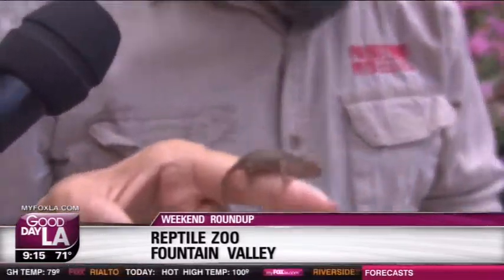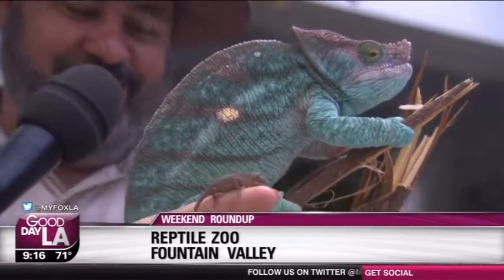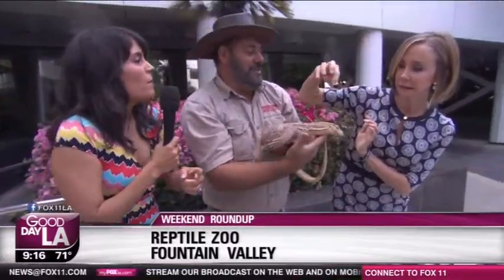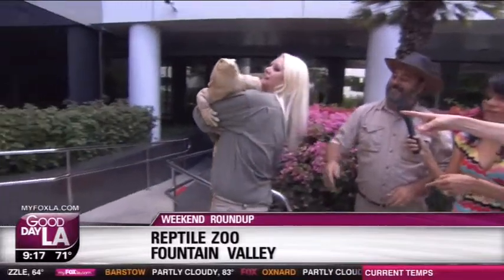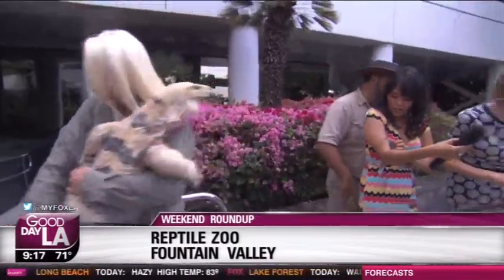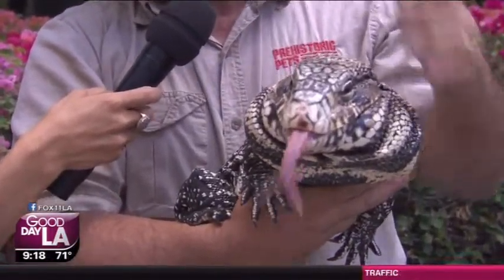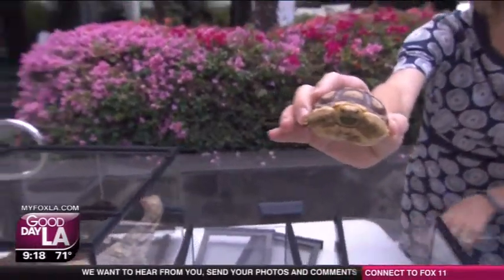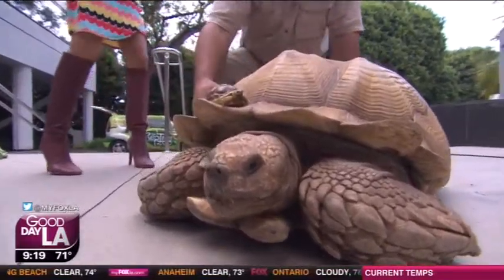The Reptile Zoo Babies & Giant Animals!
Lifestyle reporter Mar Yvette features baby and adult versions of chameleons, water monitors, tegus and tortoises from the Reptile Zoo on the Good Day LA show (07/02/2015).